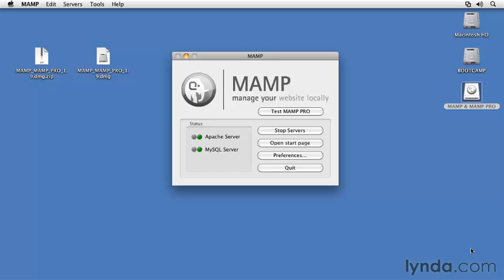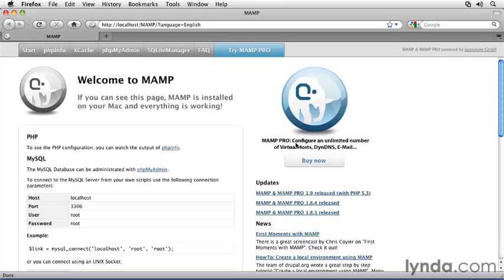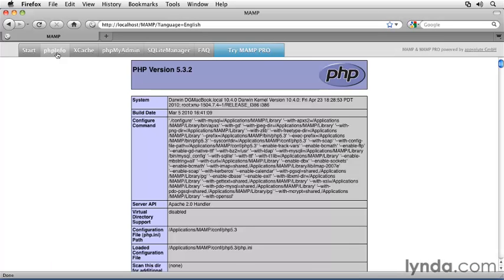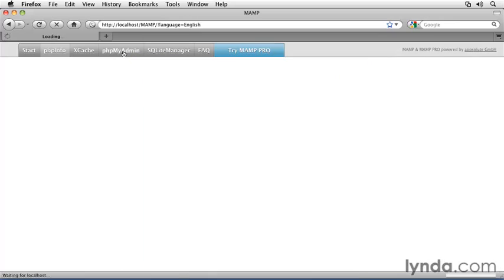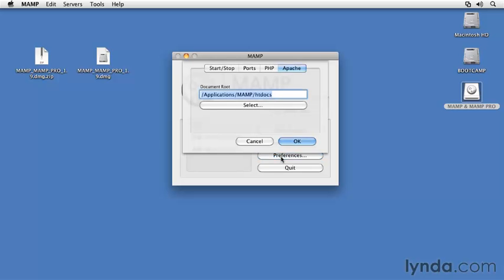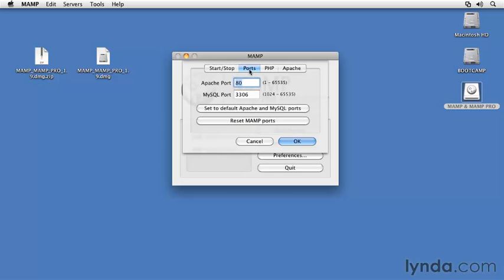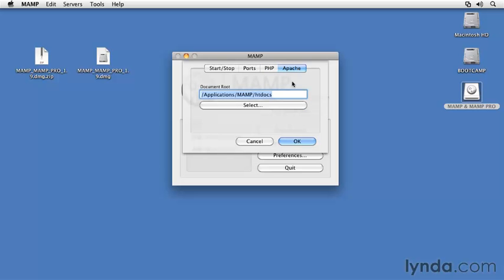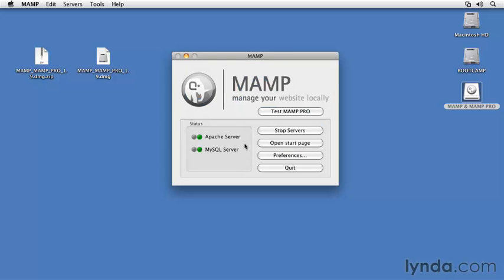Taking a tour of MAMP